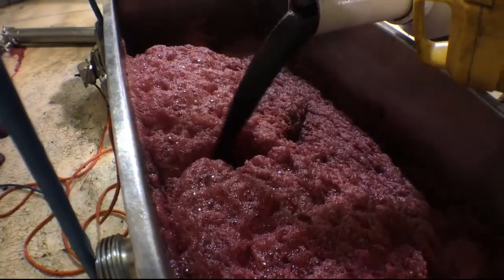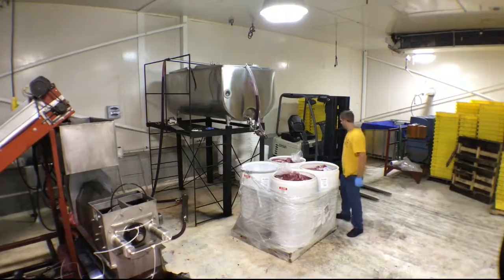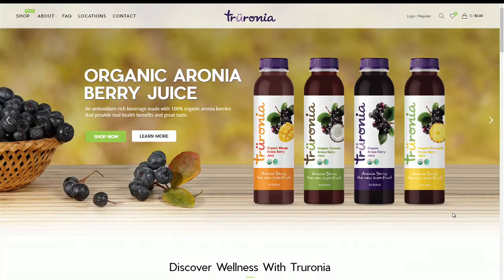Aronia Berry Processors in Hastings - Brian Gnuse NTV's Good Life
All of the B-roll in this story was done on an iPhone SE.